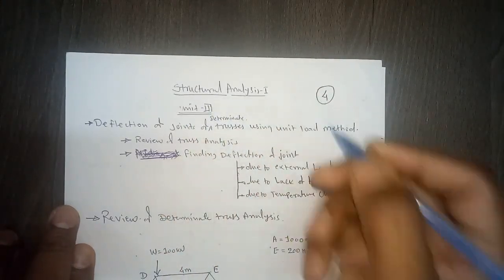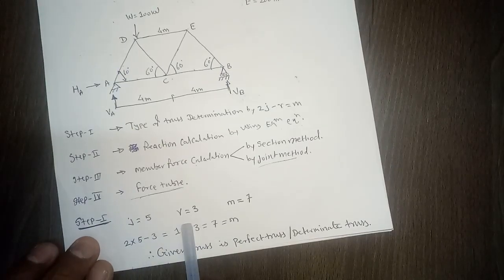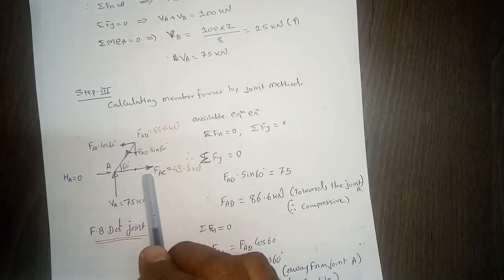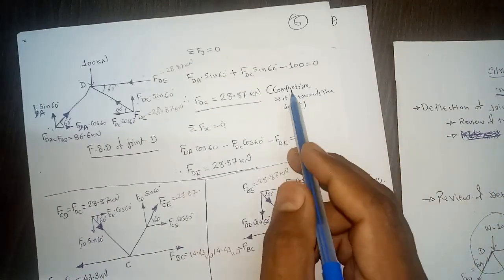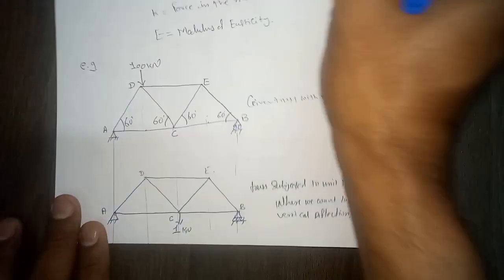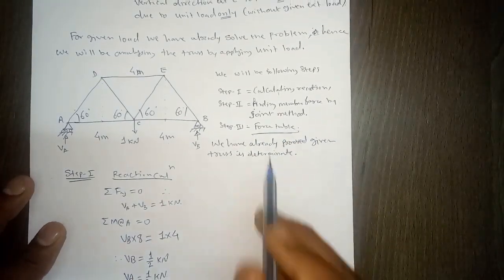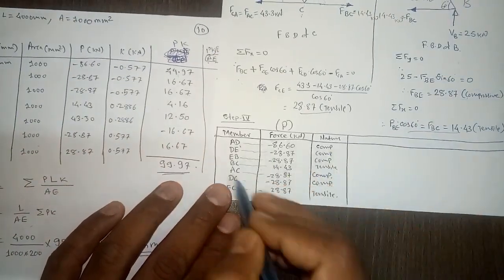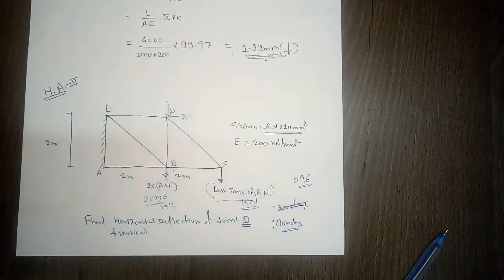Unit load method for truss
Unit load method to find joint displacement of the truss